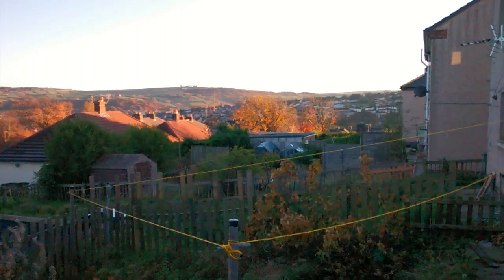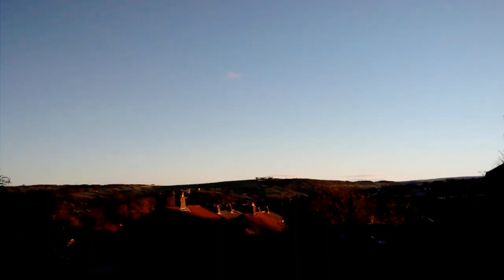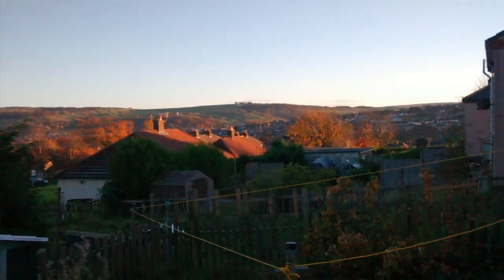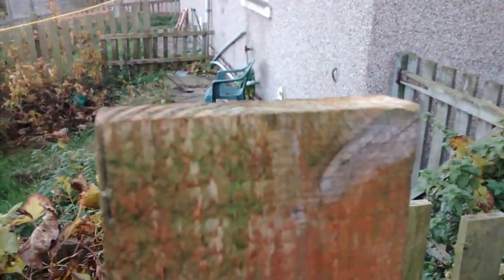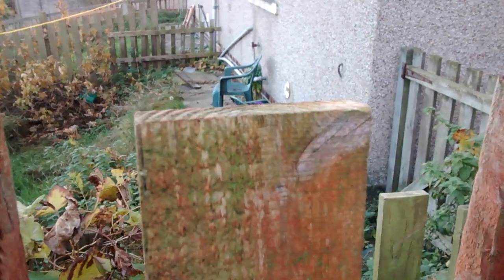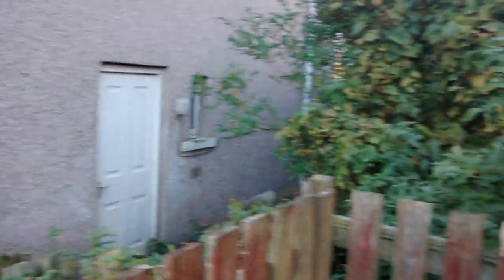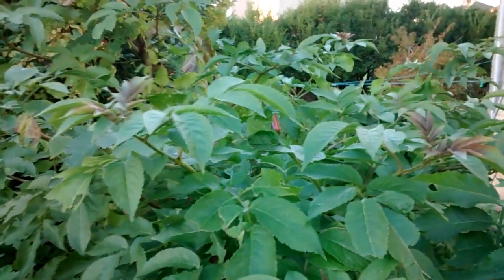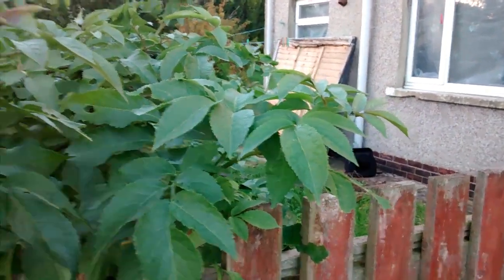Motorola Moto G Back Camera Video Test 720p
So how is the back camera on the Motorola Moto G ?

Pick up the Moto G below :D (it helps my channel)

Motorola Moto G Back Camera Video 720p